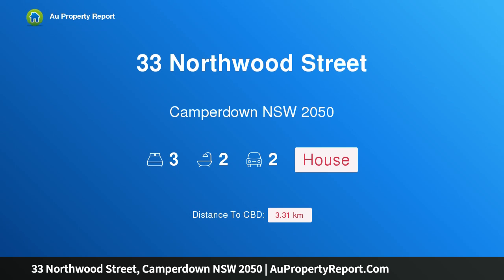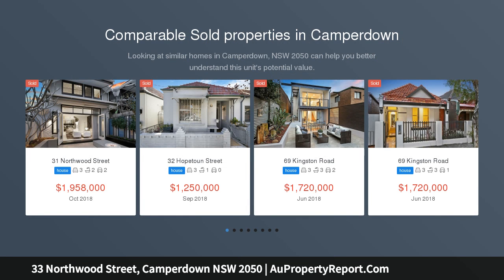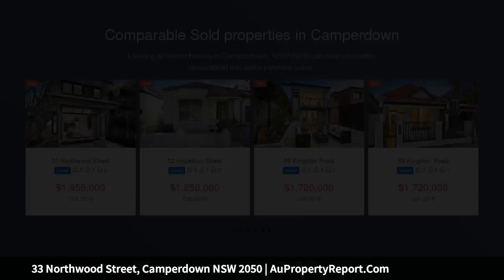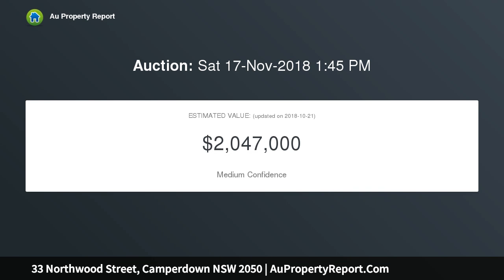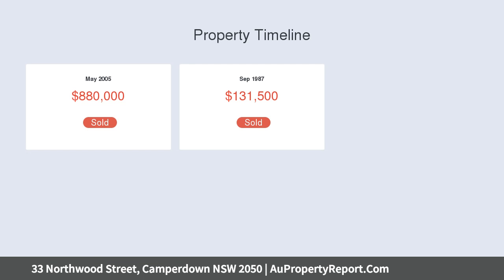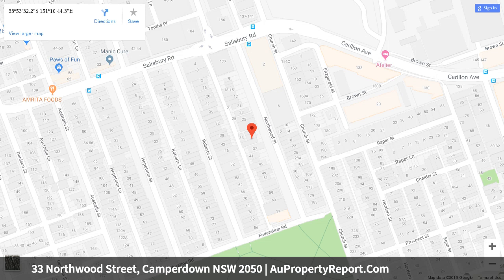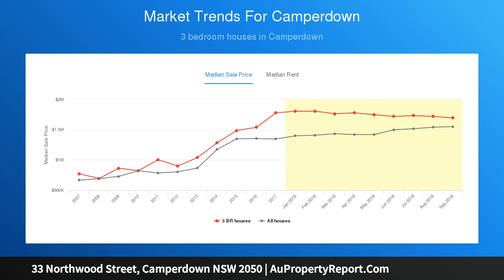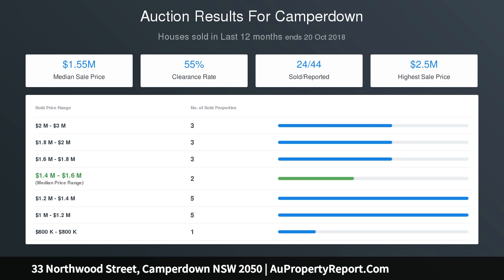33 Northwood Street, Camperdown NSW 2050 | AuPropertyReport.Com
33 Northwood Street, Camperdown NSW 2050
Property Type: house
Bedrooms: 3
Bathrooms: 3
Car Space: 2
Modern Masterpiece in Convenient Camperdown